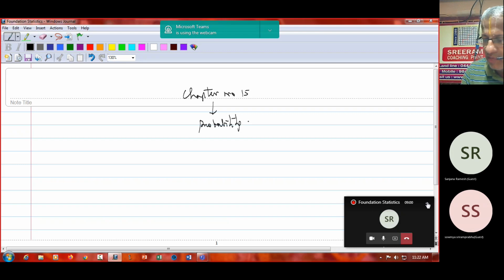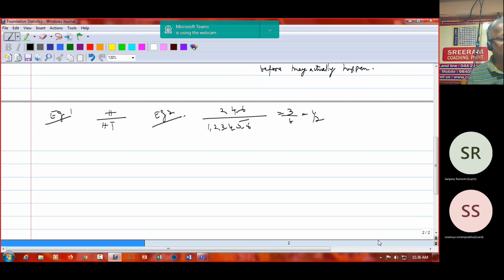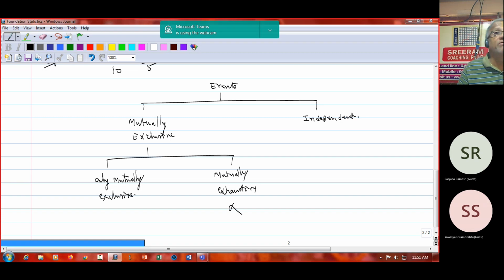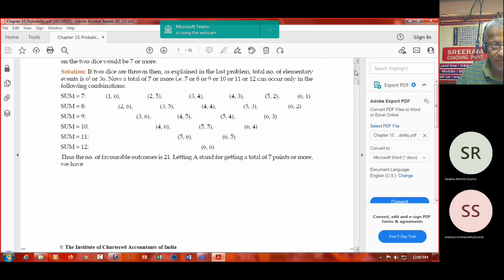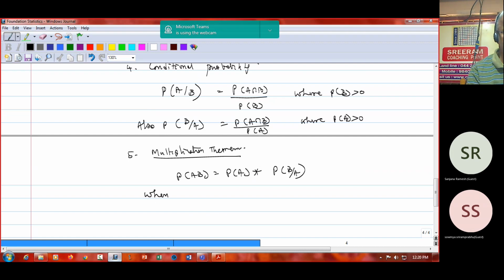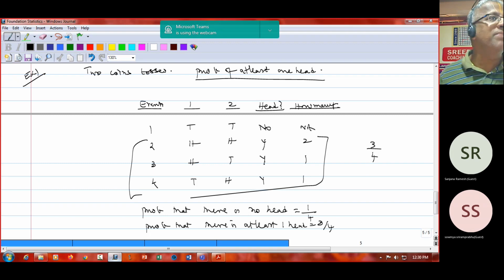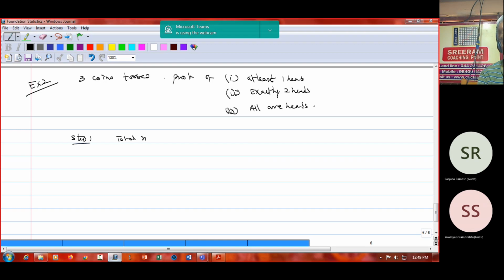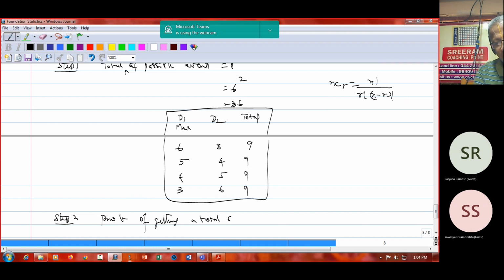CA FOUNDATION MATHEMATICS | PROBABILITY | SREERAM COACHING POINT